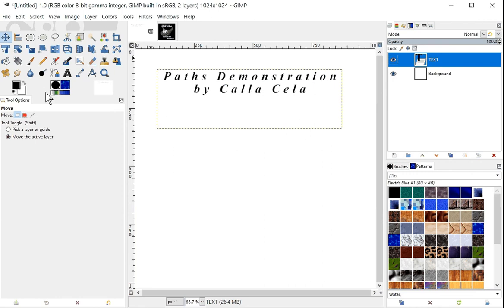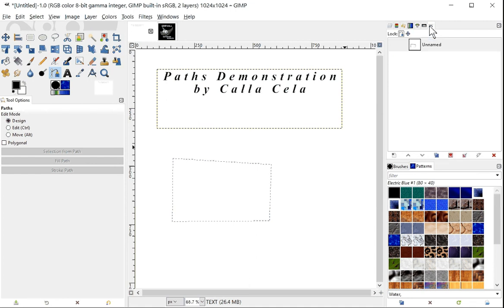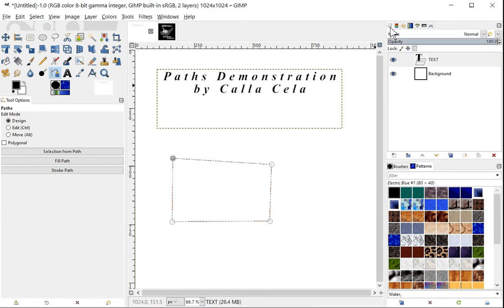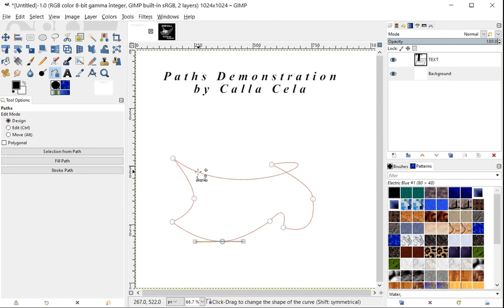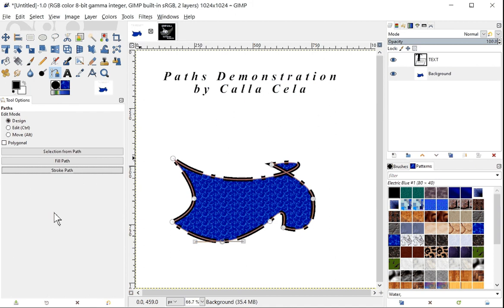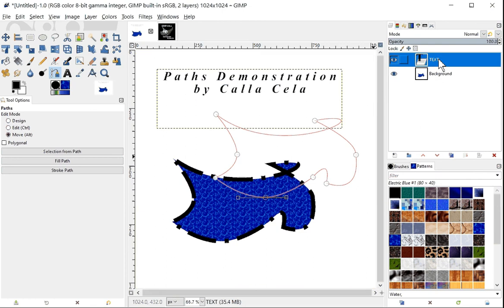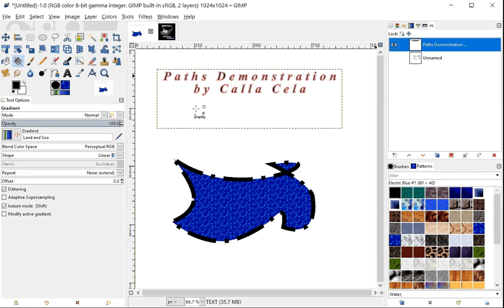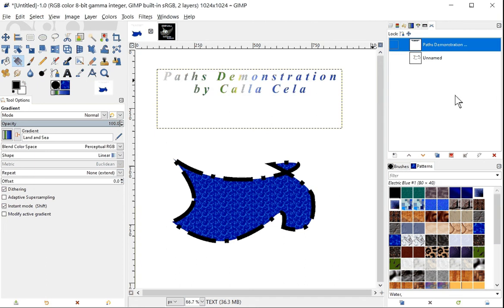Paths Demonstration with audio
This is a quick demonstration of the Path tool to go with the course in GIMP I teach in Second Life.